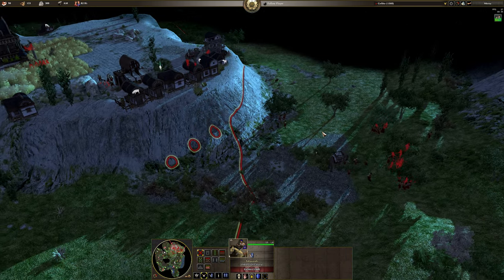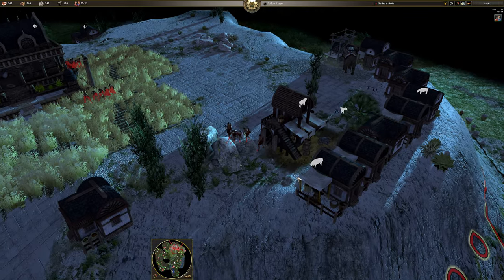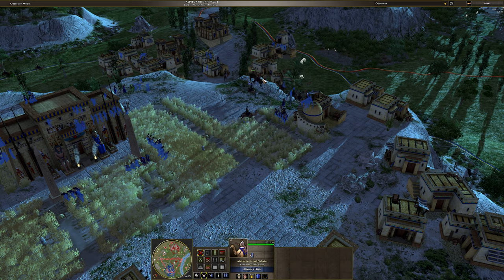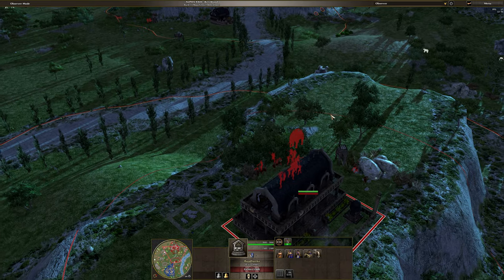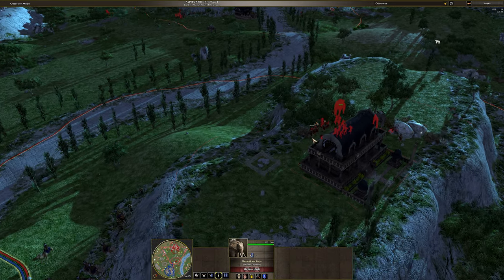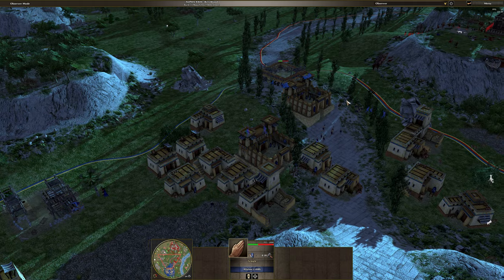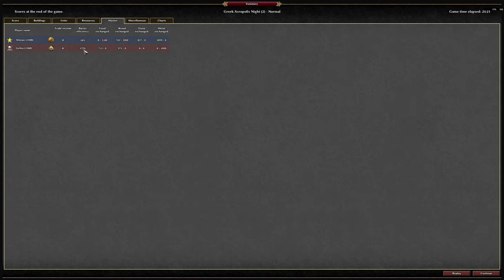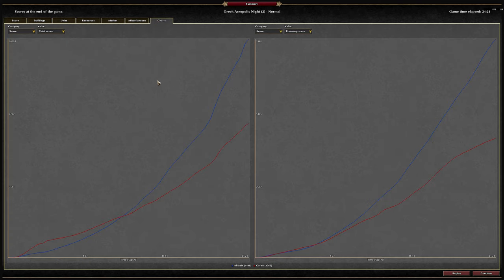0 A.D. - Gelito (Mauryans) vs Alistair (Ptolemies)